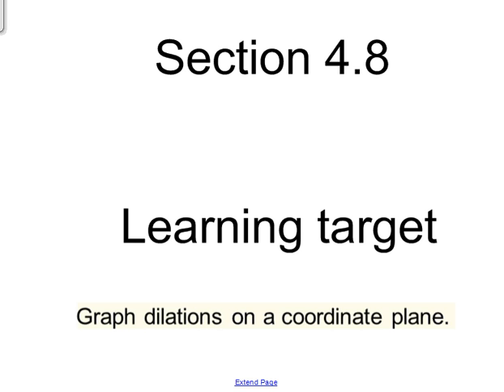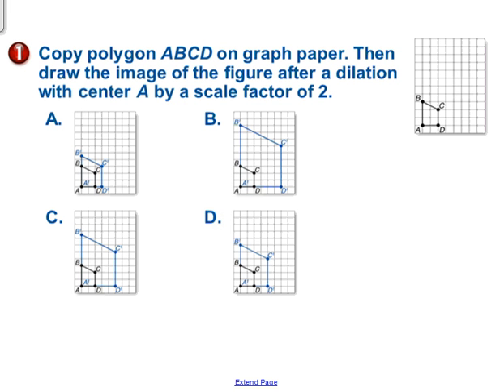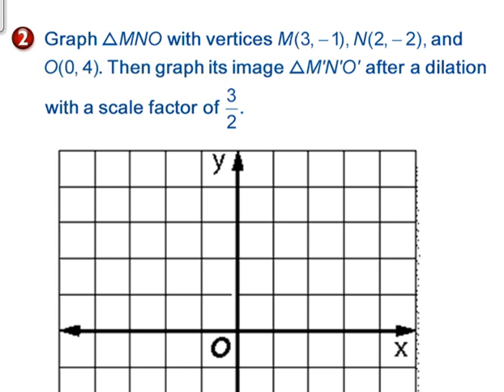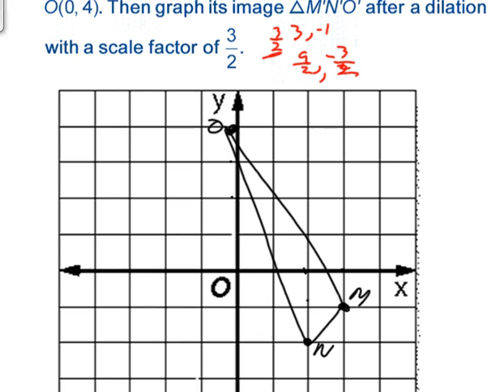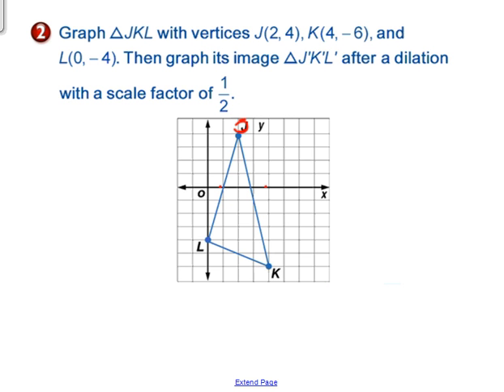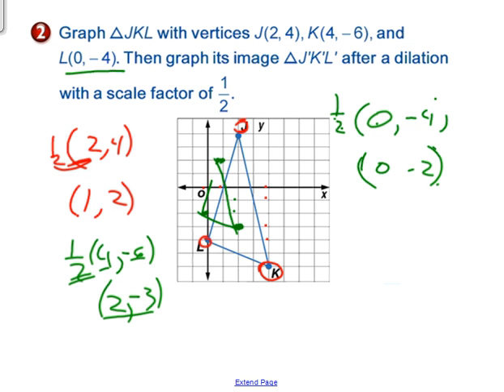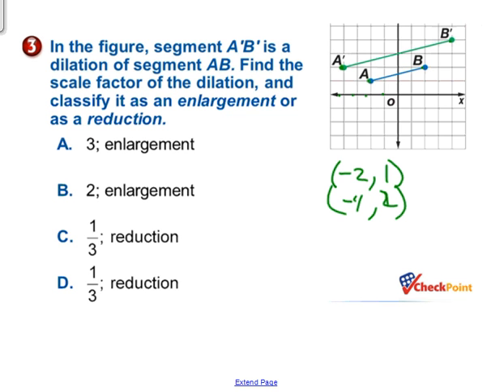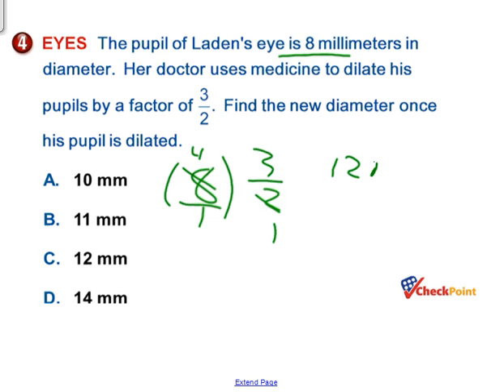RV 4 8